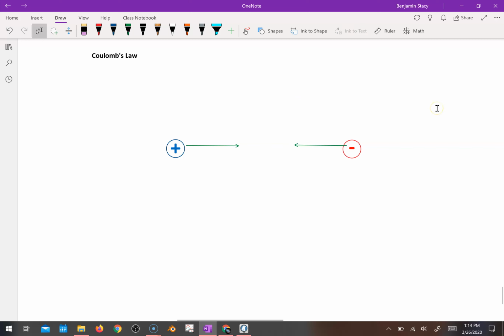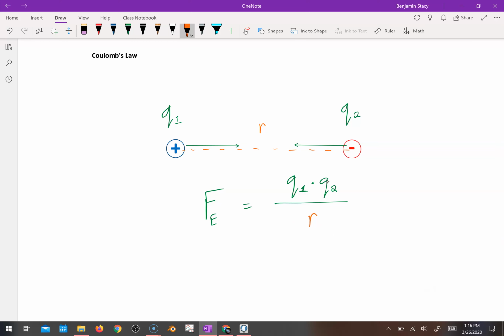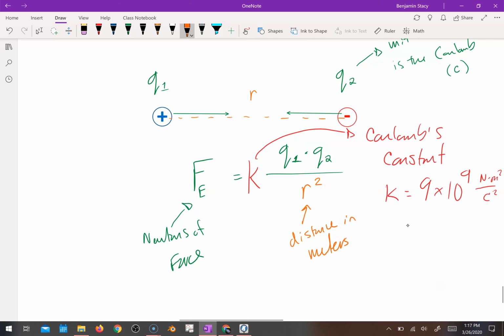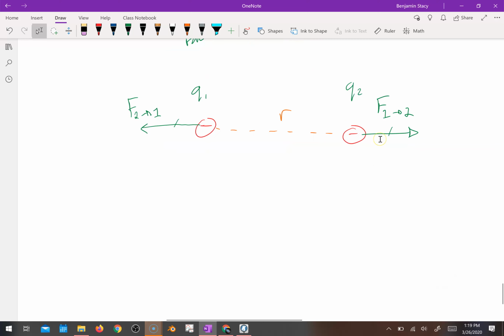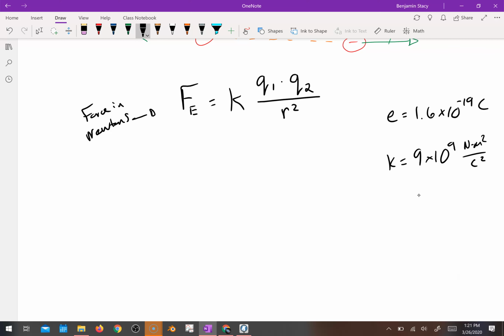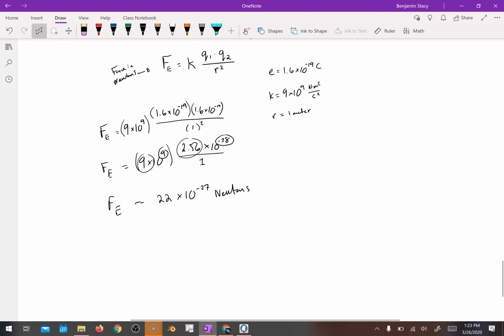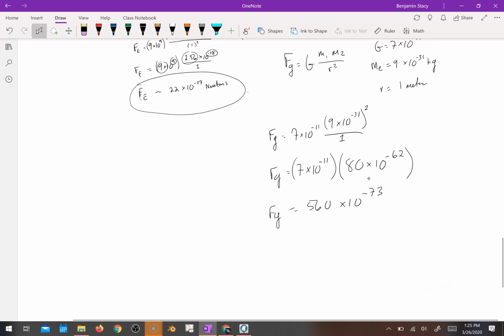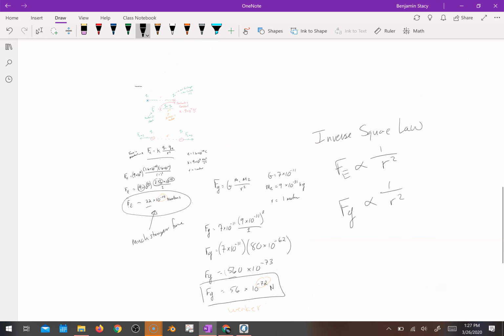[Physics] Electricity_03: Coulomb's Law